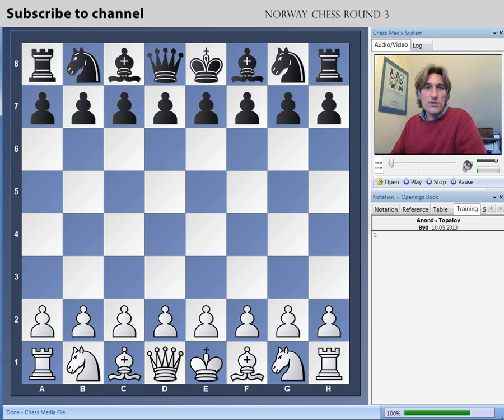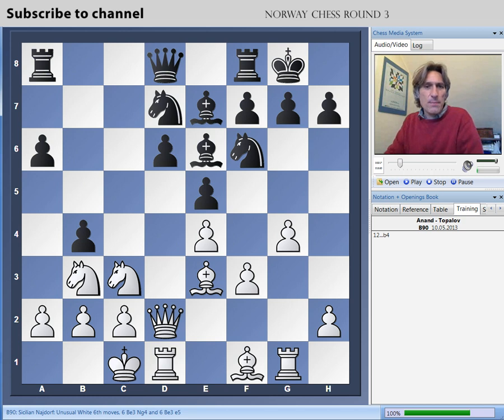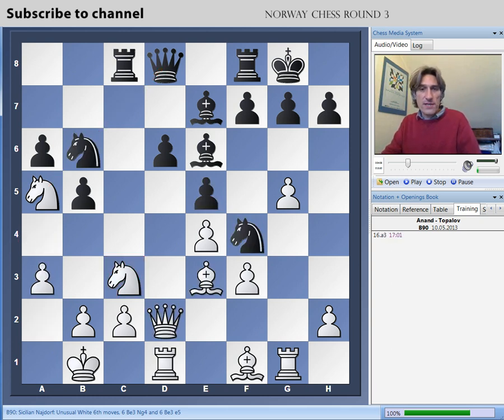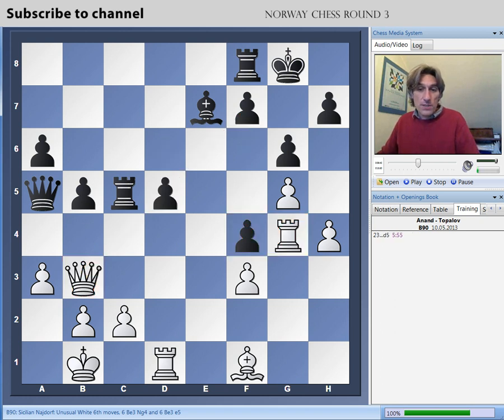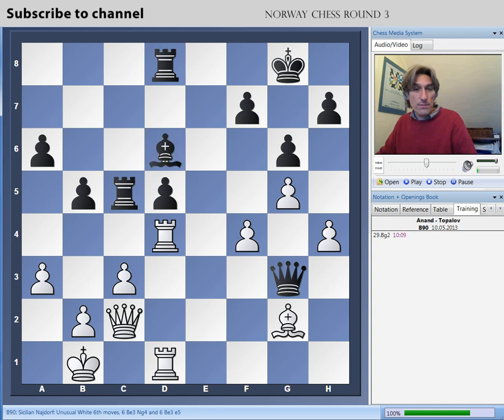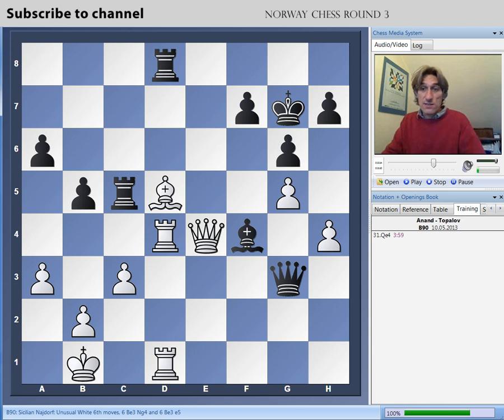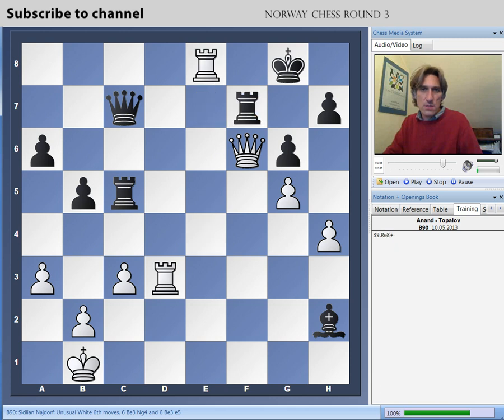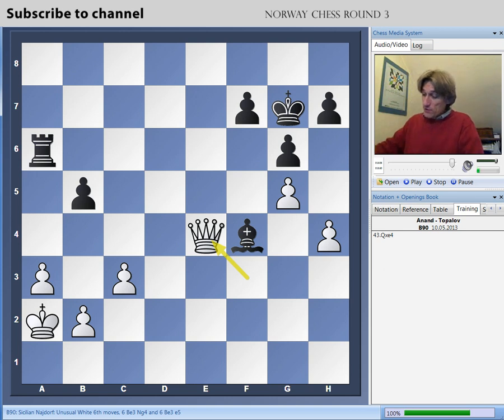Norway Chess 2013 Round 3 Anand vs Topalov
Daniel King demonstrates Anand vs Topalov from round 3 of the Norway Chess Tournament..